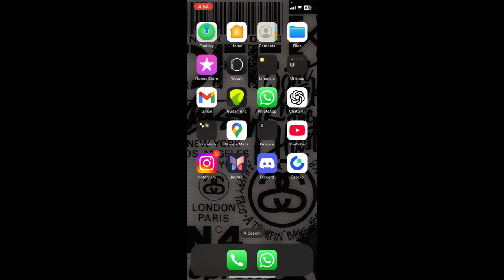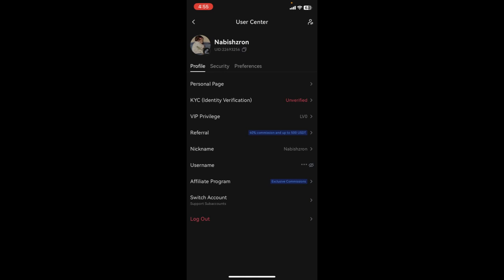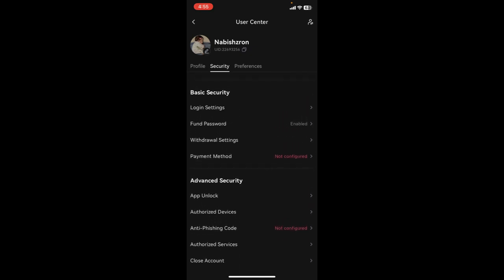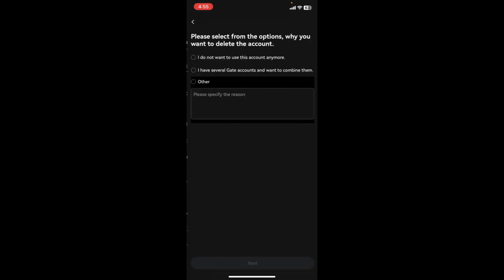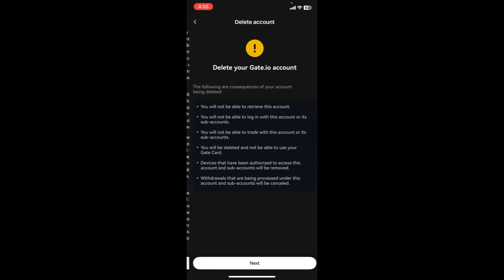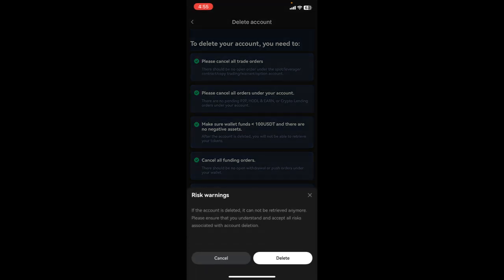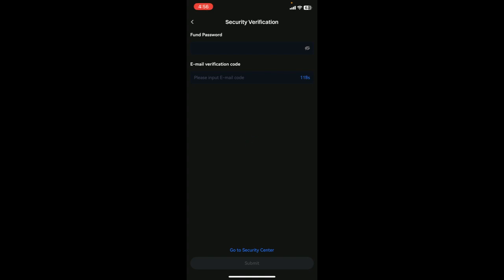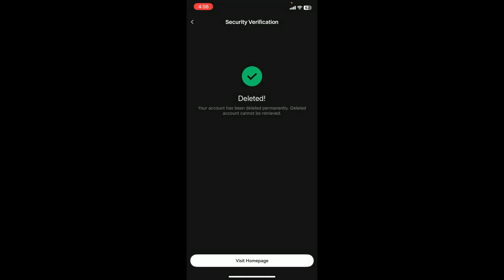How to Close Account in Gate.io 2025?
Thinking of closing your Gate.io account? This step-by-step guide shows you how to permanently delete or deactivate your account on the Gate.io platform. Make sure your data and assets are handled properly before proceeding.

✅ Follow these instructions to close your Gate.io account safely and completely!